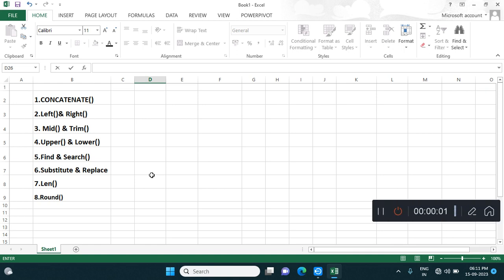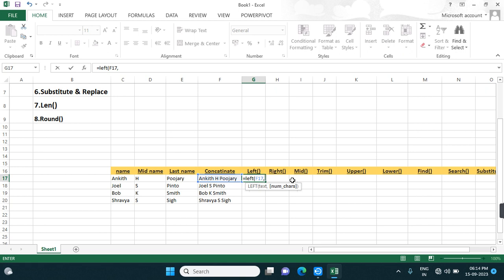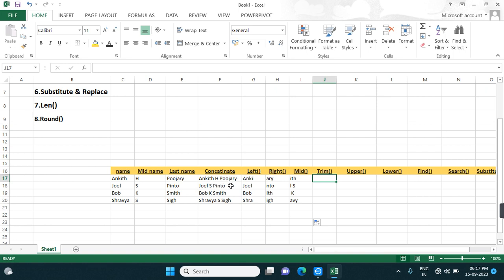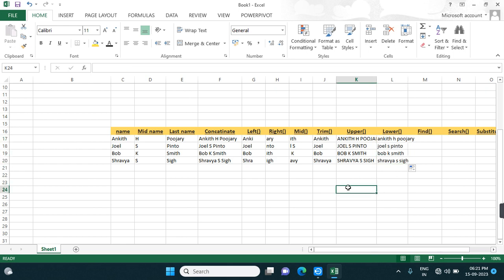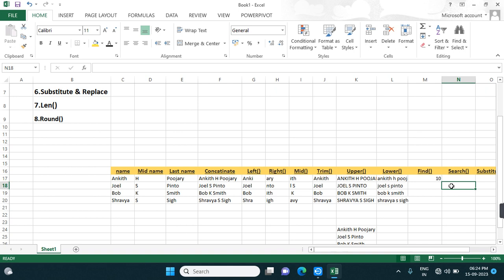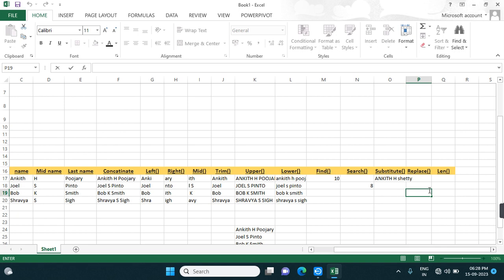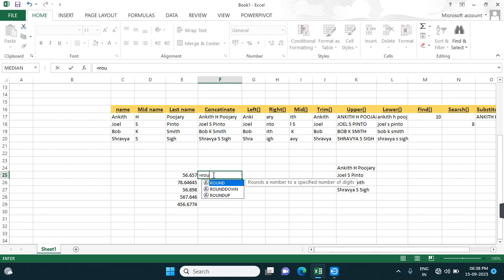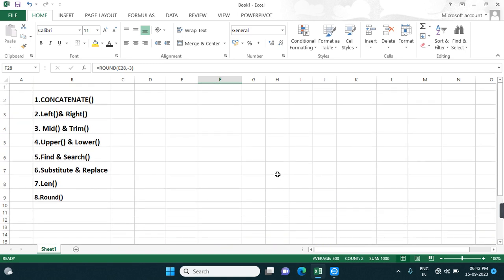3.String manipulation Functions in Excel for Data analysis.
string manipulation functions in excel usefull for data analysis
Advanced Data Analytics
excel Science Tutorials
Business Data Analysis
Data Visualization Tips